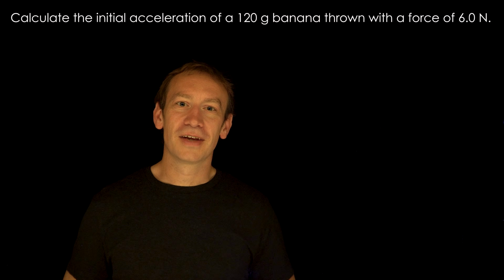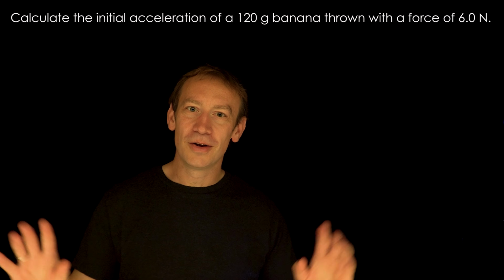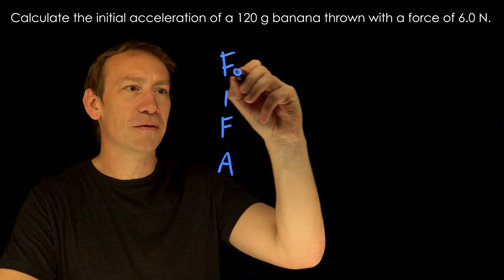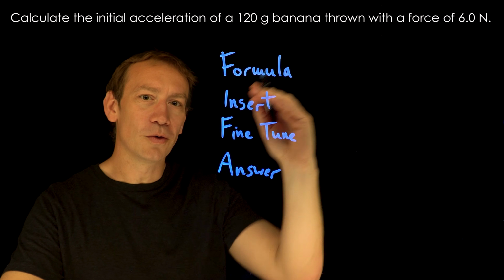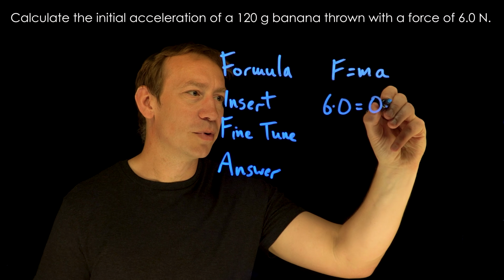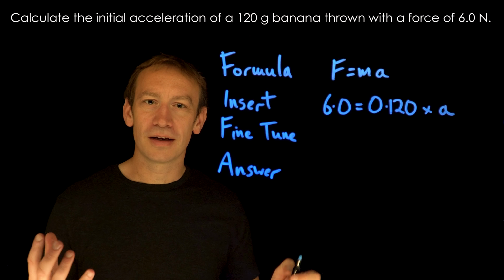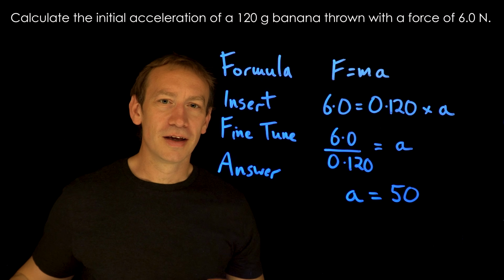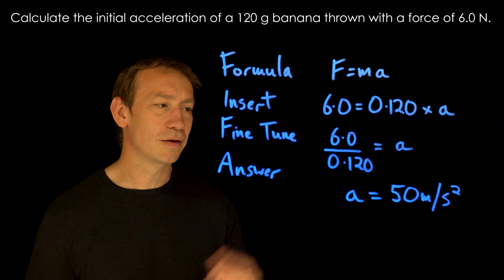DON’T LOSE EASY MARKS - The Foolproof Approach to Calculations | FIFA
Don't lose easy marks. Just learning formula triangles is not enough, get used to learning how to solve any equation using the FIFA method - the foolproof approach to calculations.

So 'Just giving a formula triangle will not achieve any marks'. Page 29 from this AQA guide